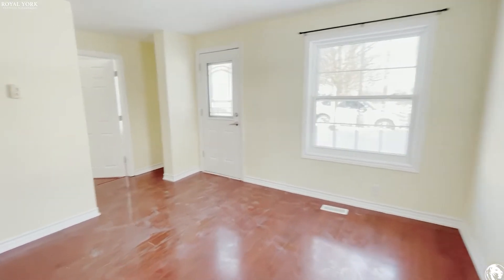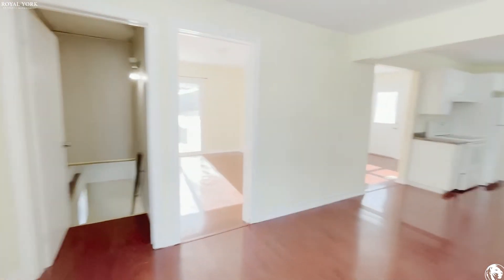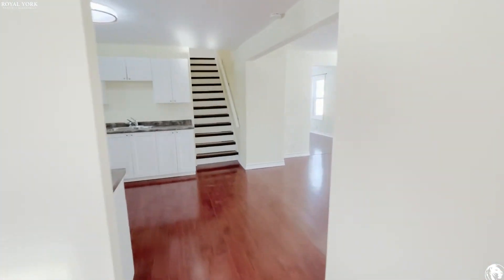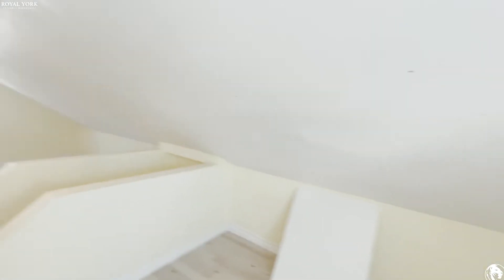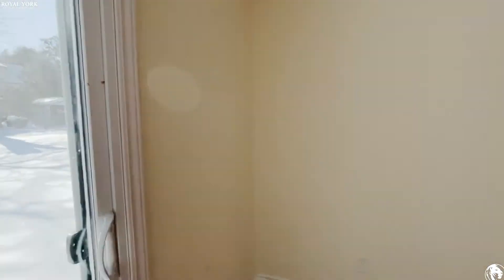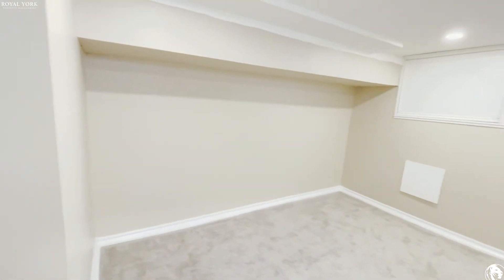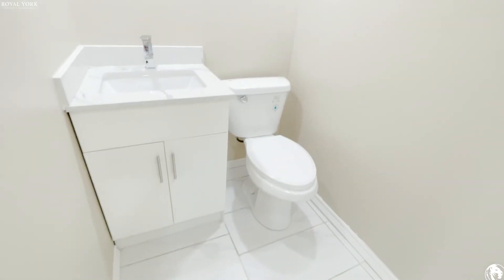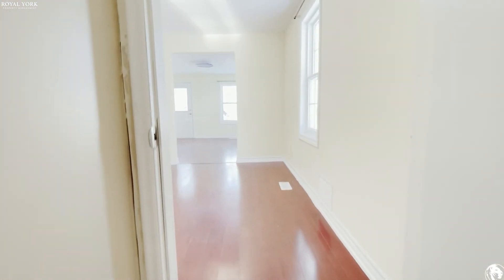316 Kendall Avenue, Woodstock, Ontario N4S 2B5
3 Bedrooms+DEN | 2 Bathrooms, Upgraded Kitchen, White Appliances, Formica Countertops, Laminate Floors, Personal Thermostat, Ensuite Laundry, Front Porch, Fenced Backyard, Tons of Natural Light.

316 Kendall Avenue, Woodstock, Ontario N4S 2B5
Kendall Avenue and Mill Street

Four Minutes Away From the Entertaining Woodstock District Community Complex!!

***DEN CAN BE USED AS A BEDROOM***

$2,300 (Five Parking Spots Included)

UNIT AMENITIES:
*3 Bedrooms+DEN | 2 Bathrooms
*Upgraded Kitchen
*White Appliances
*Formica Countertops
*Laminate Floors
*Personal Thermostat
*Ensuite Laundry
*Upgraded Bathrooms
*Front Porch & Backyard Deck
*Fenced Backyard

*BUILDING AMENITIES:
*Bicycle Storage
*Barbecue Area / Terrace
*Outdoor Patio

Available February 15th, 2022